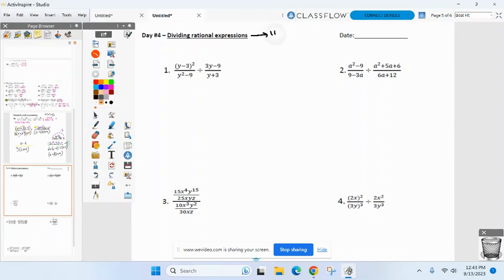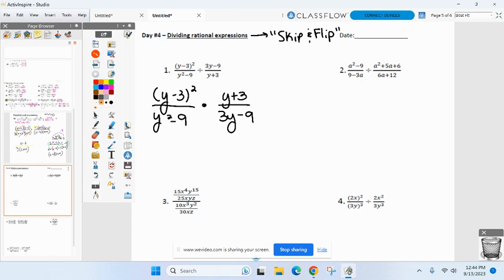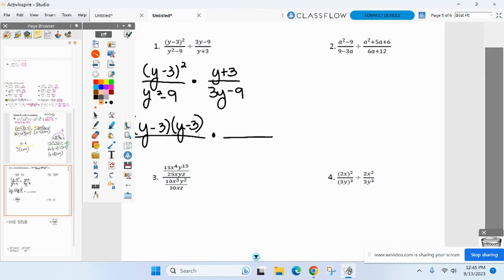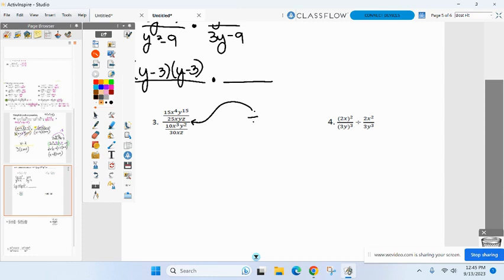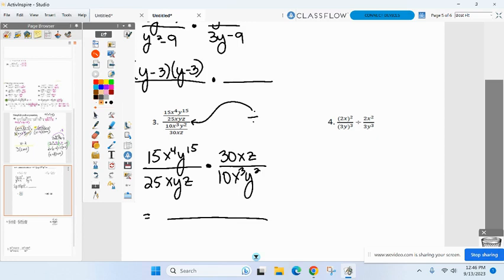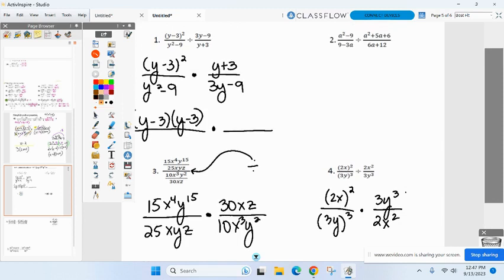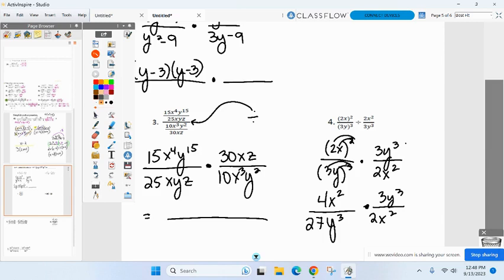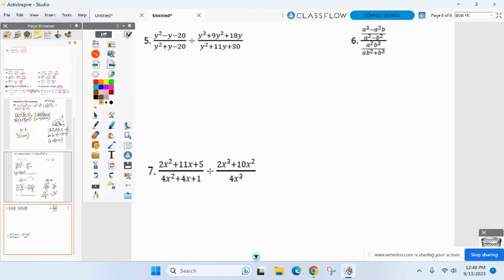A2B Sept 13th - Unit 1 Day 4 - Dividing Fractions